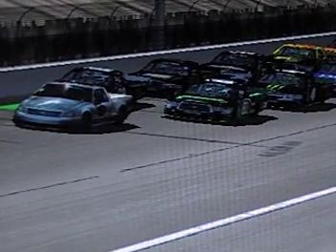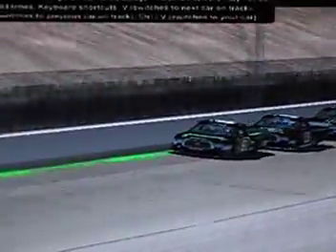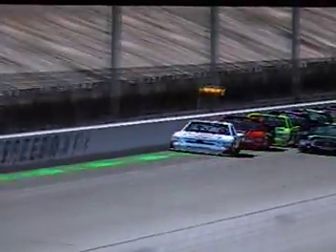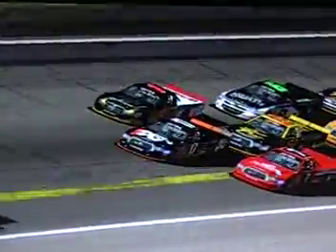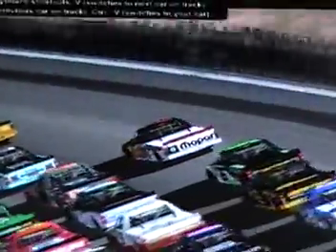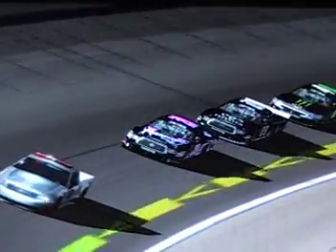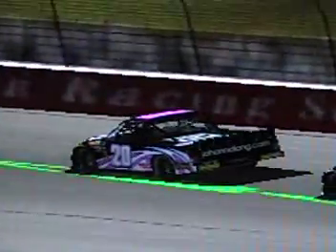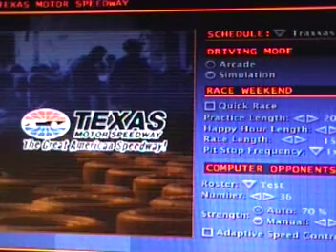Traxxas Truck Series; Season 2; Race 3; Cracker Barrell 200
Stop #3 on the Traxxas Truck Series Tour brings us to HotLanta!!!  It's the Cracker Barrell 200

Congratulations to the winner of the race